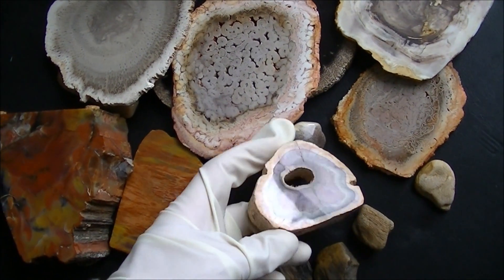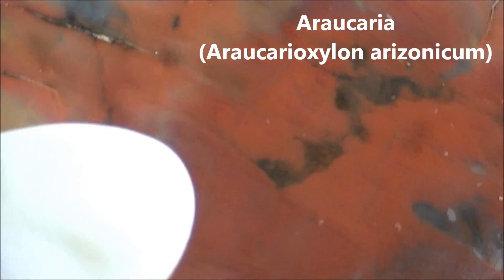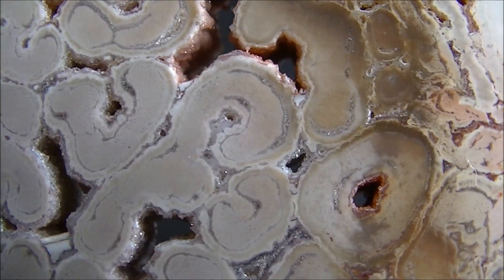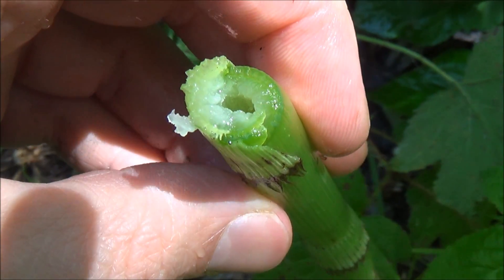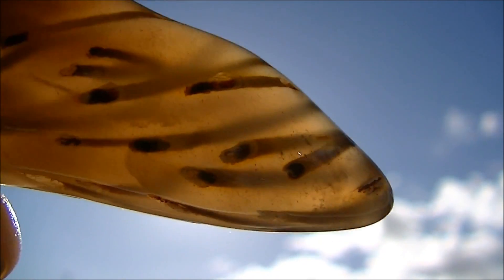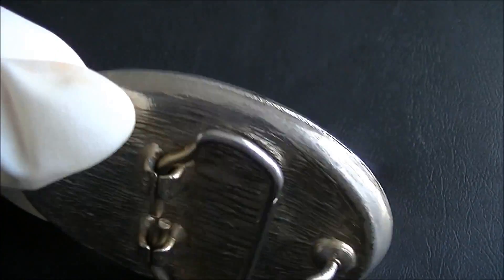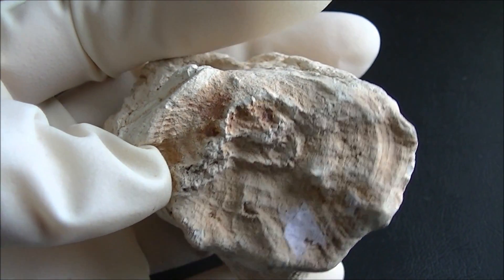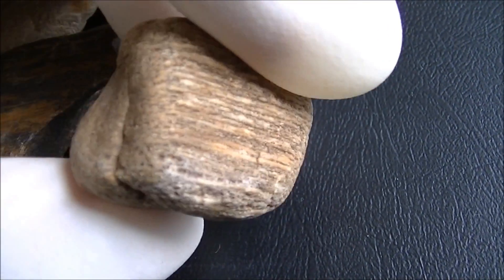Quick guide to petrified wood. Rare and interesting specimens.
Petrified wood 101. Brief introduction to amazing word of plant fossils.
Links to similar videos about other fossils.

If you are interested in trying your luck, here is the link where we post questions and the authors of fist comment with correct answer gets a fossil as a prize. Once one question  is answered, we post new one.

The Finders